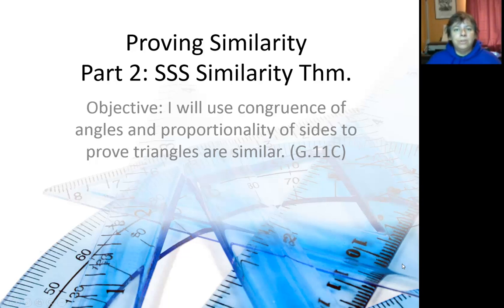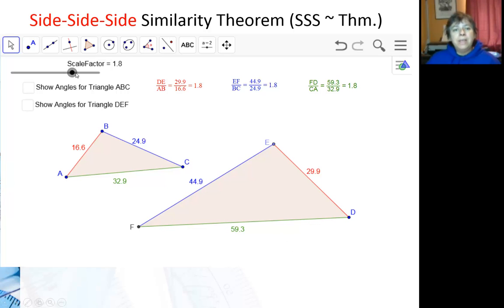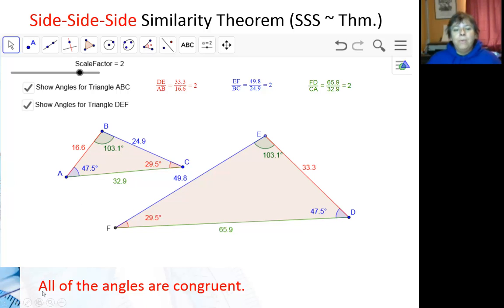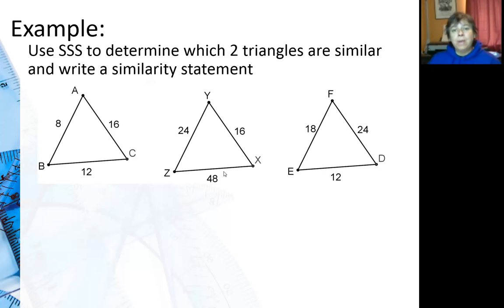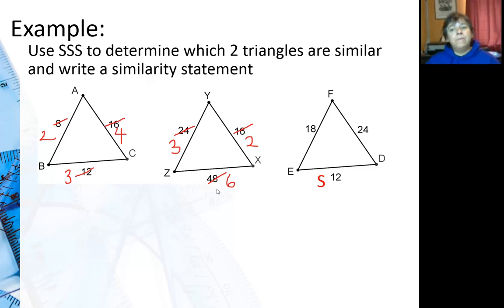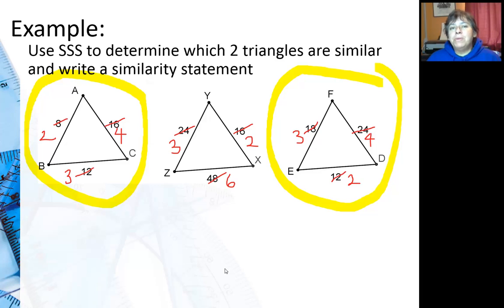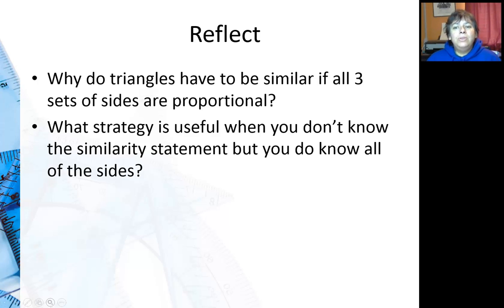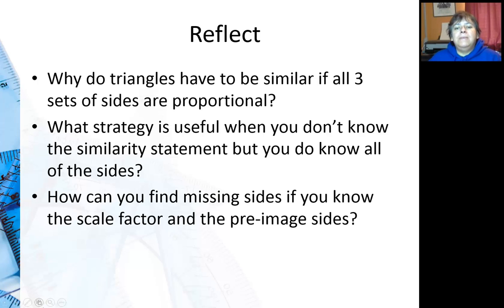F3B- SSS Similarity Theorem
Exploring and applying the Side-Side-Side Similarity Theorem